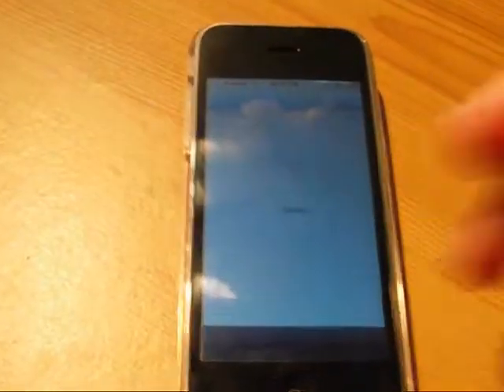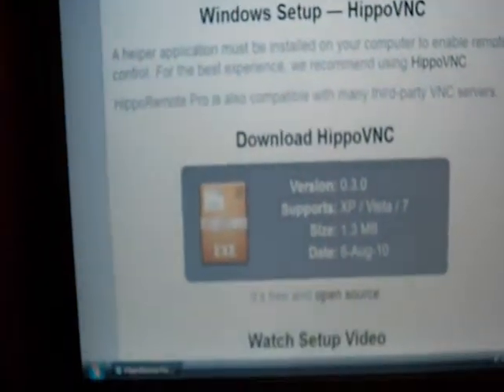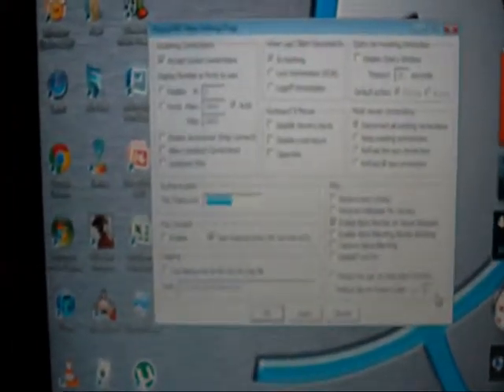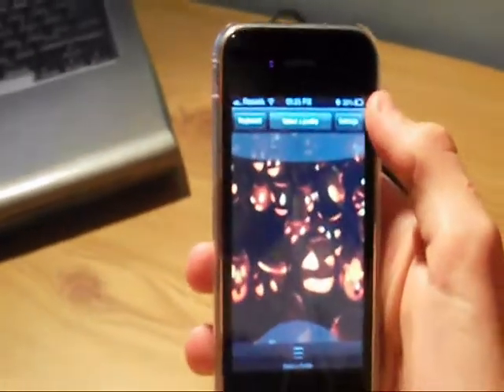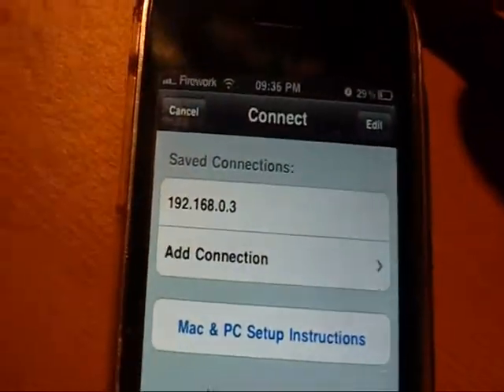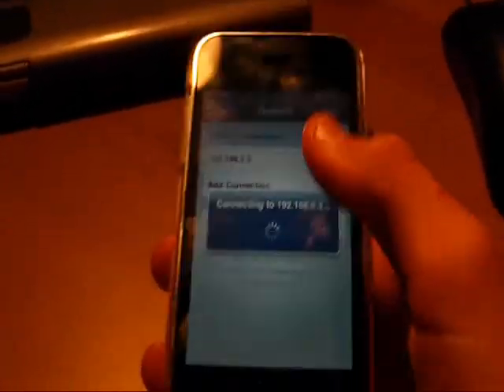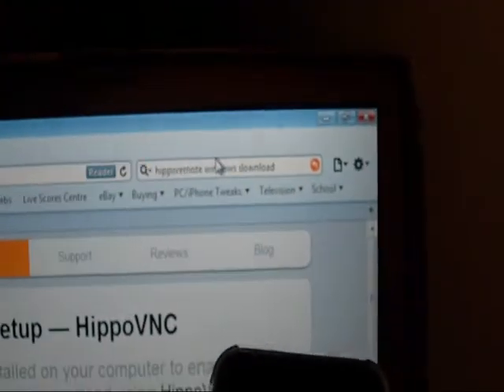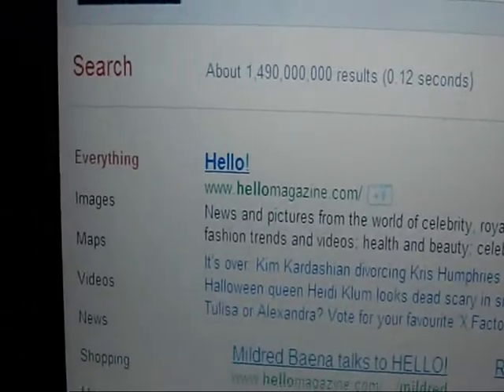HippoRemote: App Review | The PowerPC Hub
A Quick Review On A Slightly Different App That Not Many Of You Would've Heard Of. Hipporemote Allows You To Control Your Mac/Windows Computer Through Your iPhone Or iPod Touch.

Basically It Turns Your iPhone/iPod Touch Into A Mouse & Keyboard.

It's A Very Nice App And The Lite Version Is Free On The App Store.